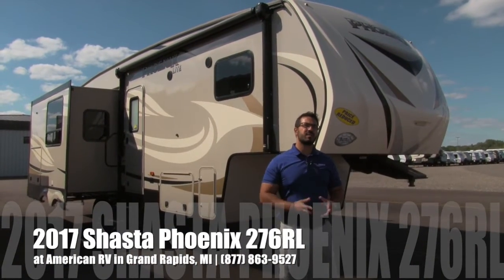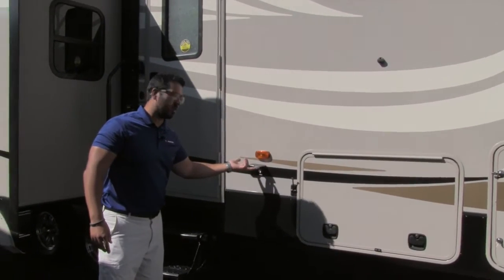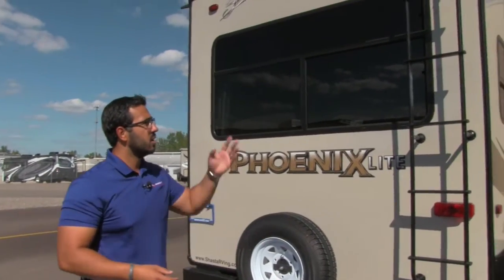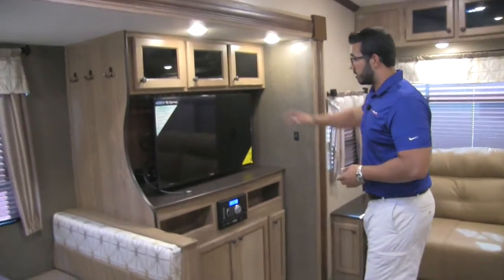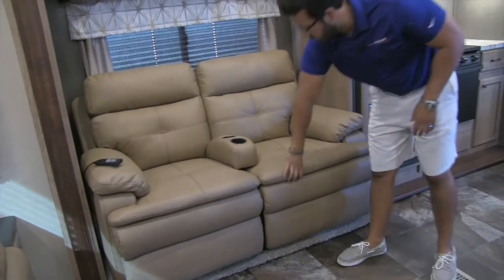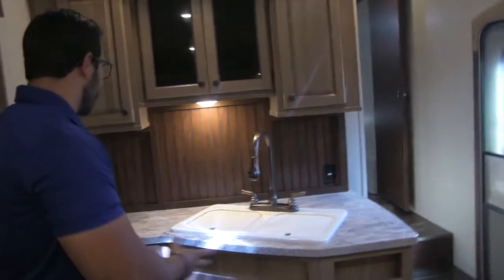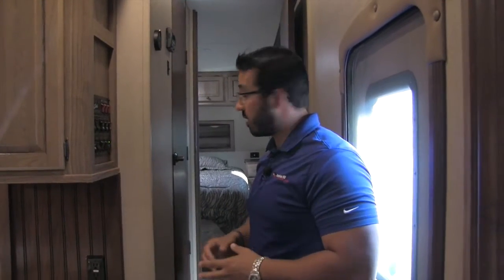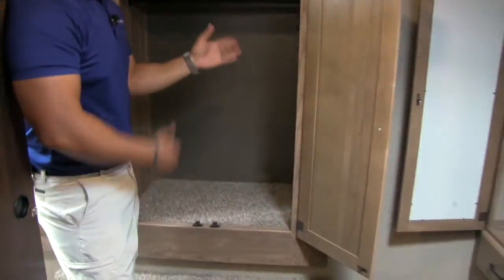2017 Shasta Phoenix Xlite 276RL | Fifth Wheel | Biscuit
This lightweight fifth wheel makes a great couples coach! With unique wall construction and excellent eye appeal, this is one you will certainly enjoy. Join Camping World Product Specialist, Ian Baker, as he reviews all the features and amenities this unit has to offer. Please comment with any questions or feedback you may have, or visit the link below to see pricing and availability on this model and over 20,000 RVs nationwide!